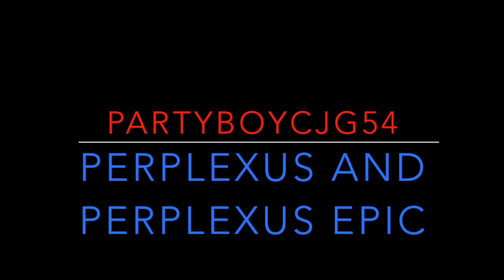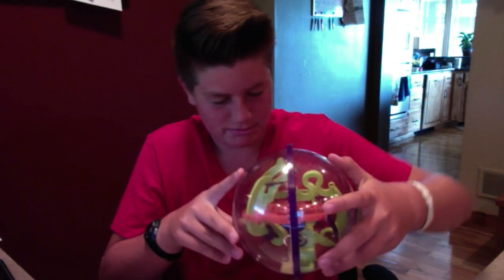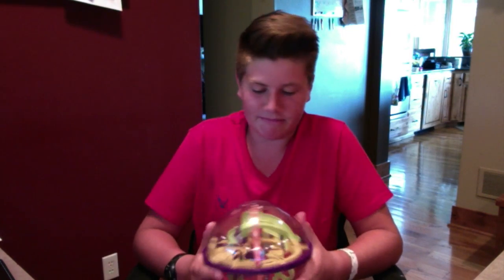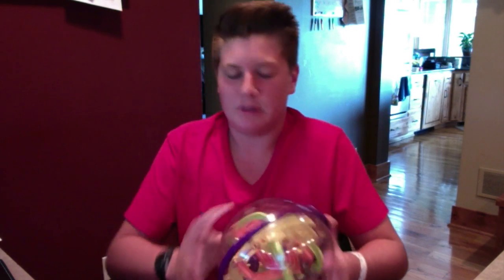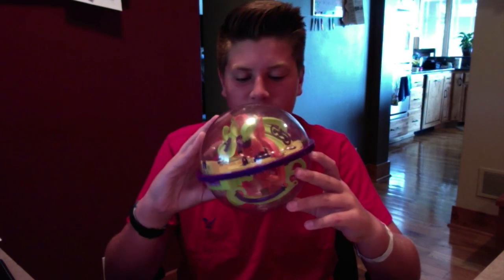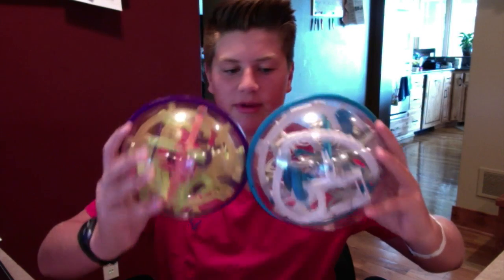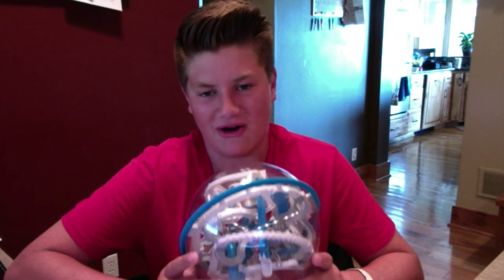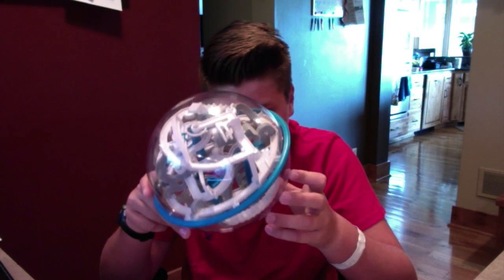Perplexus and Perplexus Epic Review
The reasons why Perplexus and Perplexus Epic are both fun and the bane of my existence.